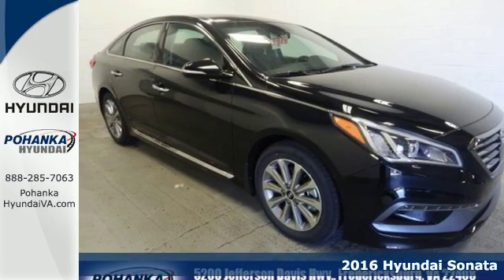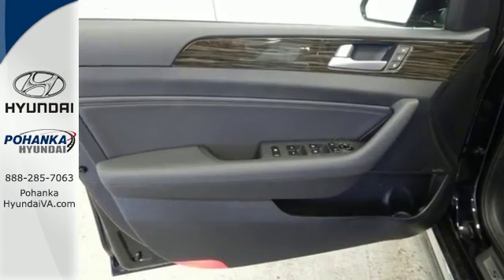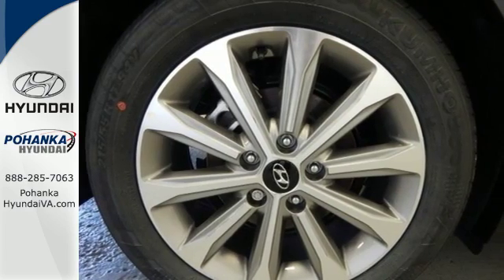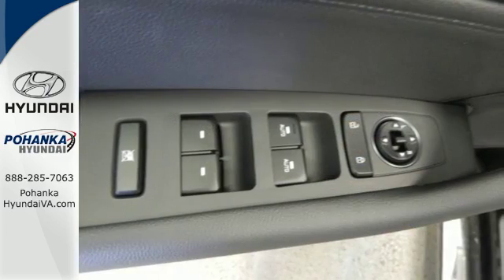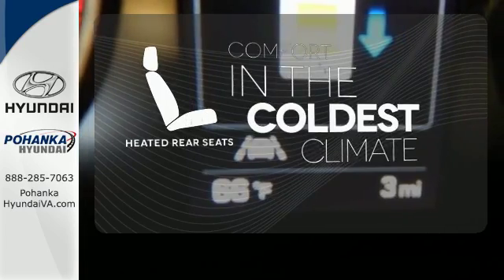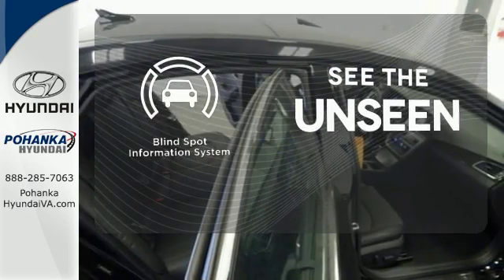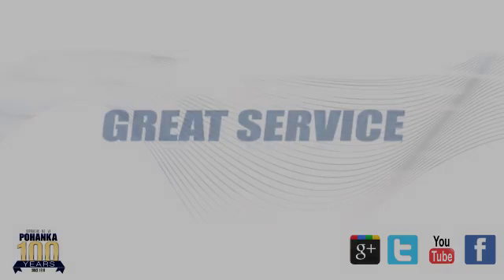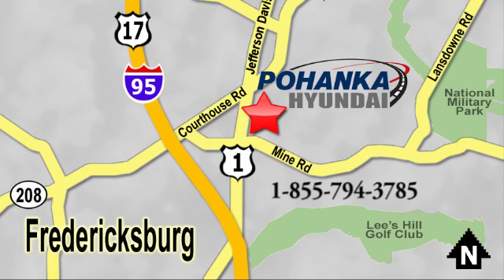New 2016 Hyundai Sonata Fredericksburg VA Richmond, VA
Year: 2016
Make: Hyundai
Model: Sonata
Trim: Limited
Engine: 2.4L I4 DGI DOHC 16V ULEV II 185hp
Transmission: 6-Speed Automatic with Shiftronic
Color: Black
Stock #: HGH392405
VIN: 5NPE34AF4GH392405
Inherits the road with a sure-footed ease. Stability and traction control keep you smack dab on the road. Look, I might get my walking papers for pricing this car this low, but I don't have much choice. I have to make some room on the lot for some other vehicles coming in, which means this 2016 Hyundai Sonata has to go! Not only will it save you money at the pump with its extremely good gas mileage, but will still excite your senses with plenty of zip. brbrWe make every effort to provide accurate information, please verify options and price before purchase, Pohanka is not responsible for errors or omissions. All vehicles subject to prior sale. Quoted price available on in-stock units only. All prices are exclusive internet prices only. Financing is subject to approved credit through designated lender. Price plus tax, tags, dealer processing fee of $699 and freight of $810 - $1100. All customers will qualify for all manufacturer rebates and incentives included in the price, some require financing through the manufacturer. Some manufacturer rebates are not compatible with special manufacturer finance offers. Manufacturer Rebates and incentives are valid during the time period set by the manufacturer and are subject to change without notice. Additional manufacturer rebates and incentives may apply to those who qualify and may lower the sales price. 2 or more available at this price.

Address:
5200 Jefferson Davis Hwy